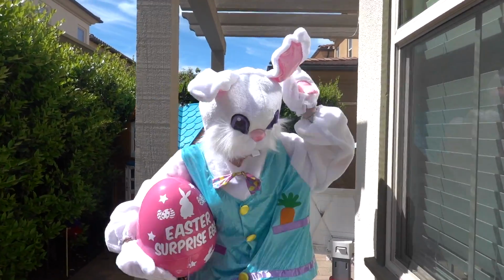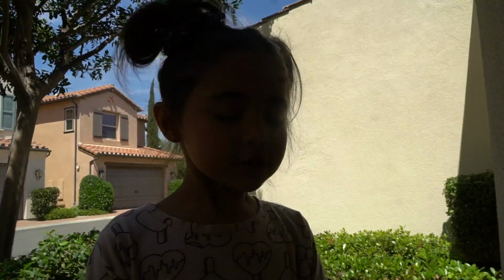ESCAPE THE SNEAKY EASTER BUNNY IN GIANT EGG SURPRISE HUNT!!!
Ava and Jayden have to escape the Easter Bunny and find all 5 eggs?? Can they do it???